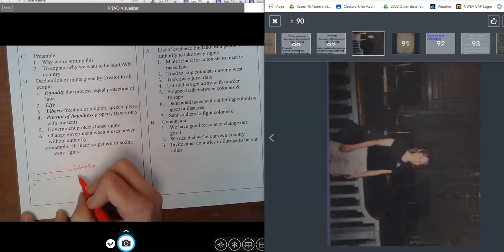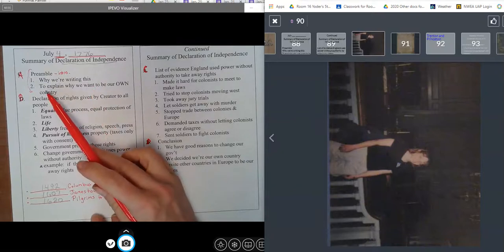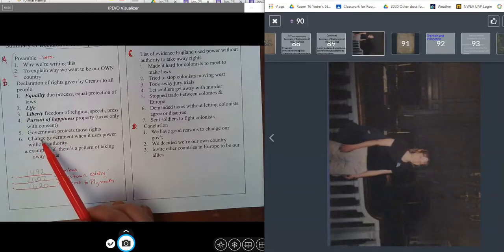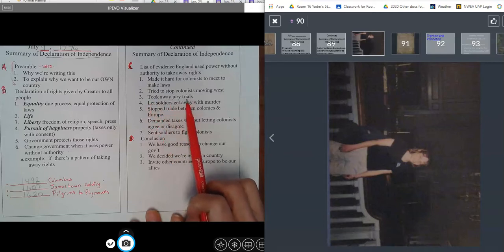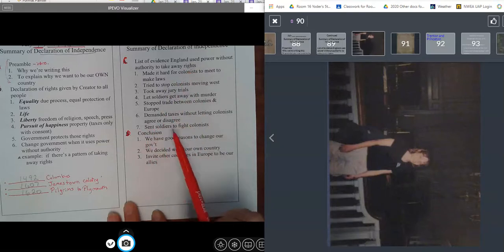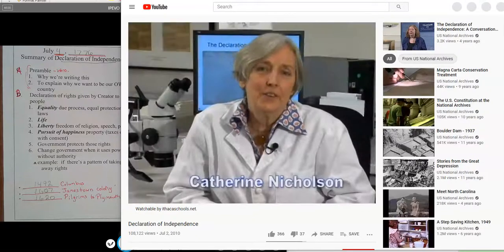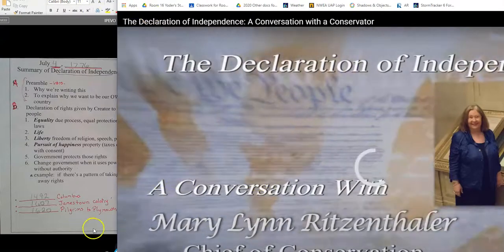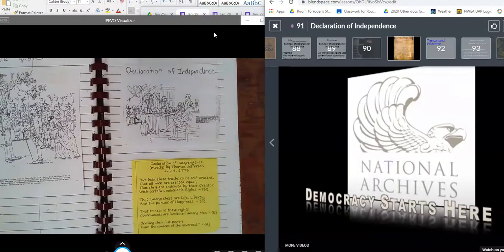F What Declaration of Independence says summary